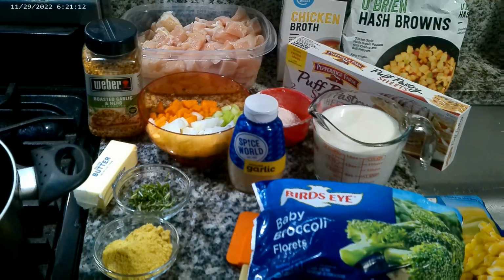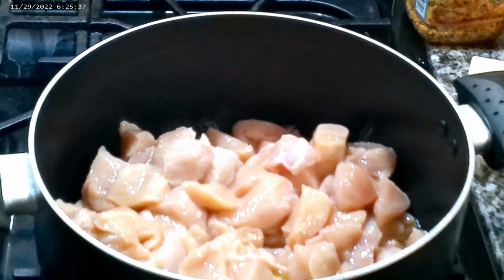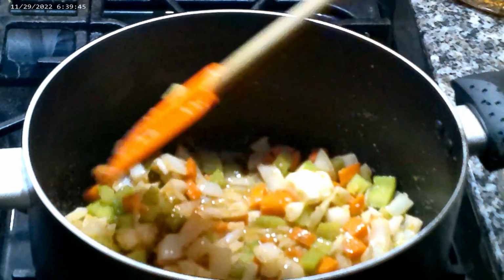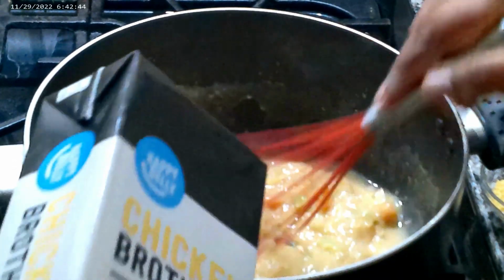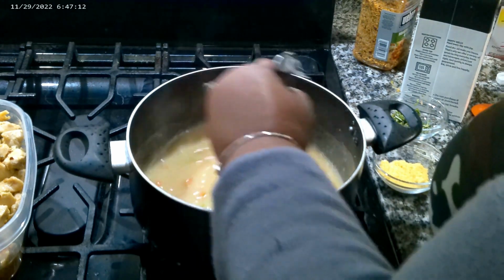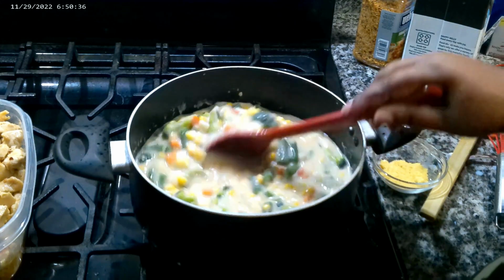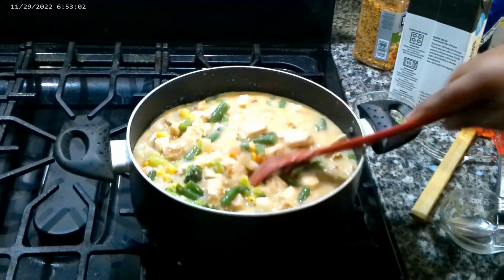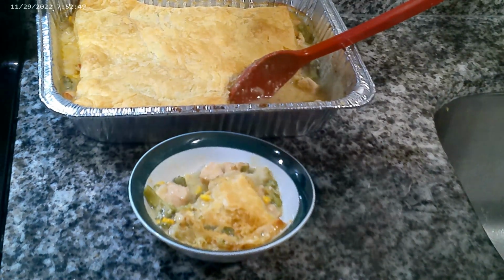Delicious Chicken Pot Pie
This a delicious comfort food and so hearty and amazing you are going to want to eat this dish over and over again!!
Ingredients:
4 diced chicken breast
1onion
2carrots
1celery stalk
1/2 cup of green bean
1 cup of corn
1/2 cup of broccoli
2 cups of frozen diced potatoes
2cups of half and half
2 tablespoons of flour
3 cups of chicken broth
1 tablespoon of fresh thyme
1tablespoon of fresh rosemary
1teaspoon of mined garlic
1 tablespoon of chicken bouillon
1 tablespoon of weber roasted garlic and herb